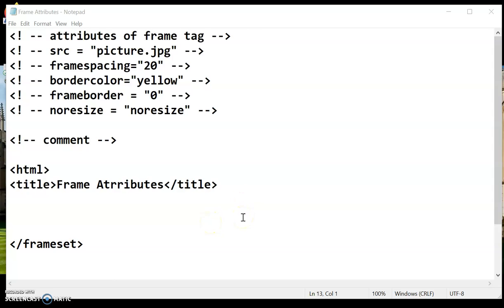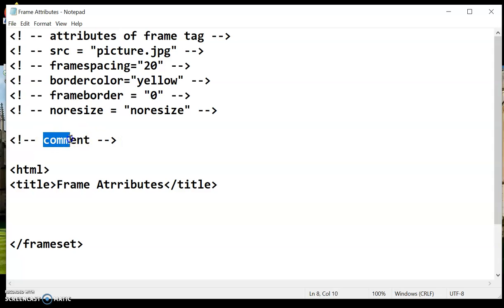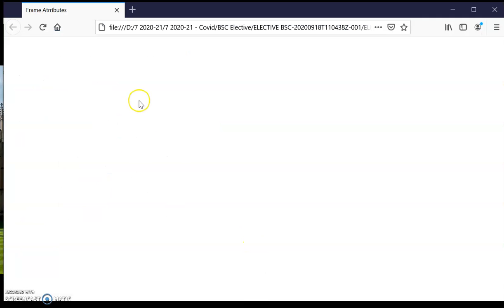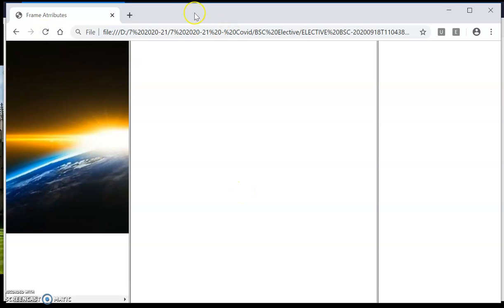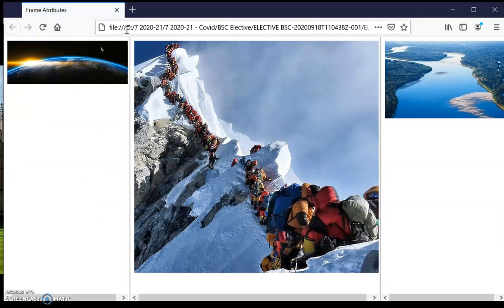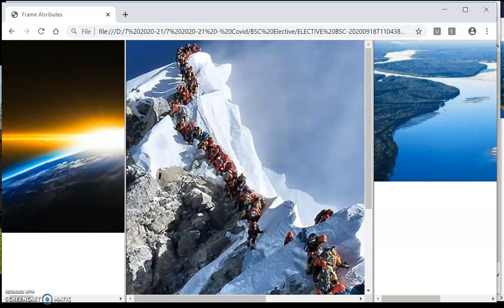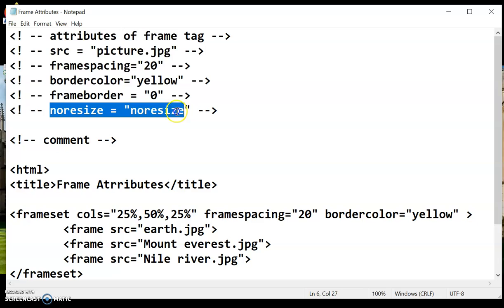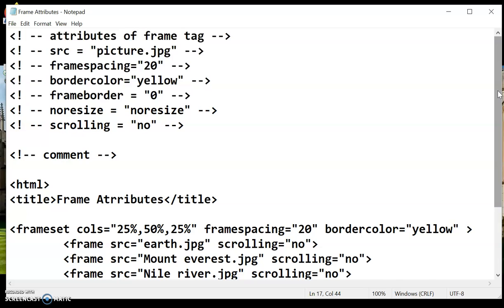How to Add Images in Frames